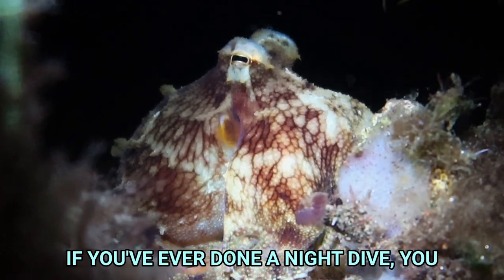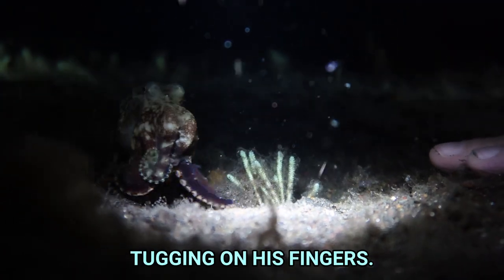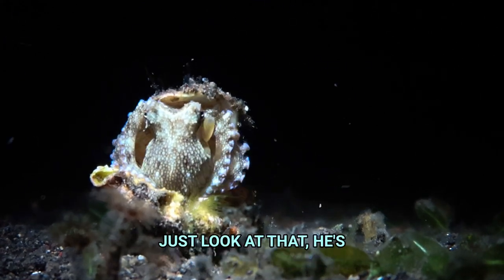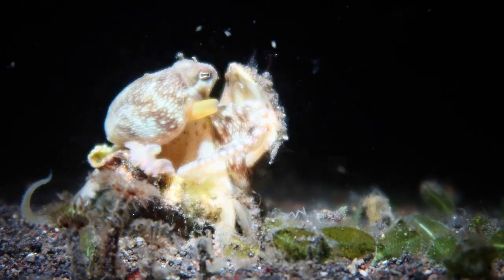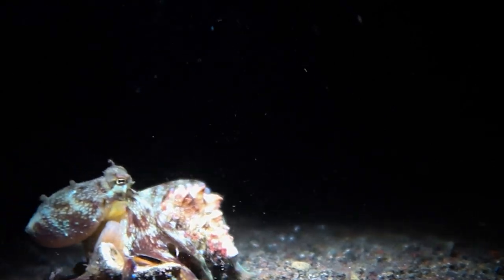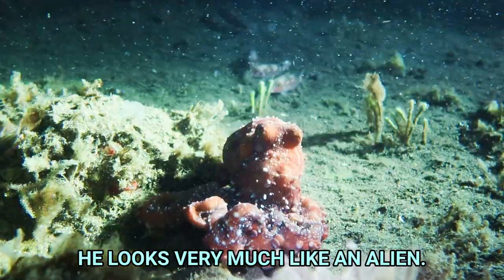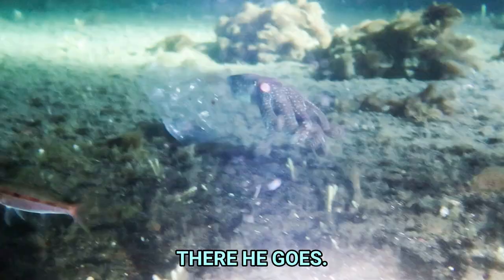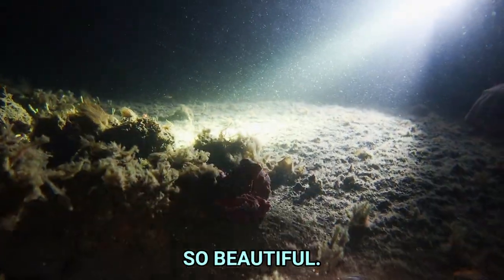The Wild Nightlife of the Octopus- Amed, Bali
Octopuses of Bali- Unique Behavior

This video was taken in Amed, Bali, Indonesia, while on a night dive with Prana Dive. It features coconut octopus and starry night octopus species. We hope it will show more people what amazing and intelligent creatures octopuses are, and as a result help with their conservation.

If you are interested in night diving with us to have a chance of seeing this for yourself, don’t hesitate to get in touch at:

Filming:
Creator: Michalina Raj  - IG @Michalina_Raj_Photography
Camera: Canon Powershot G7X mark iii
Housing: Fantasea FG7XIII S
Lights: Sea & Sea YS01 Solis

Produced by:
Prana Dive in conjunction with Hypoxic Film & Media